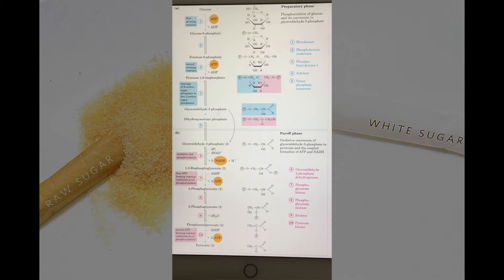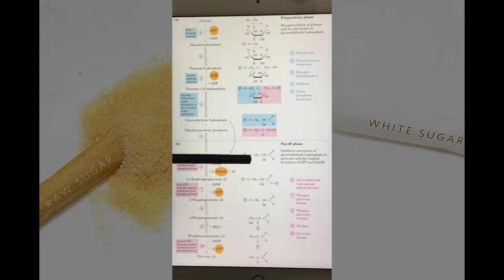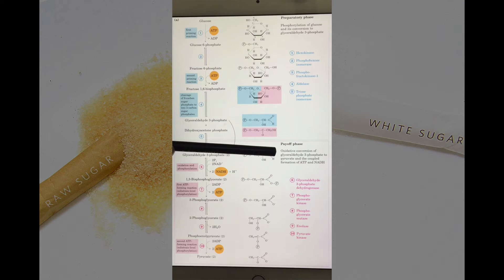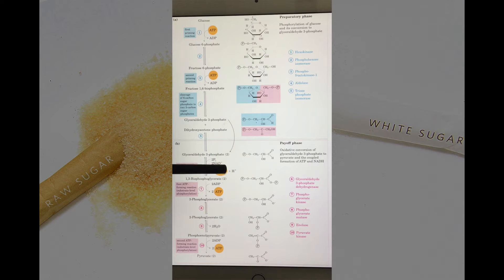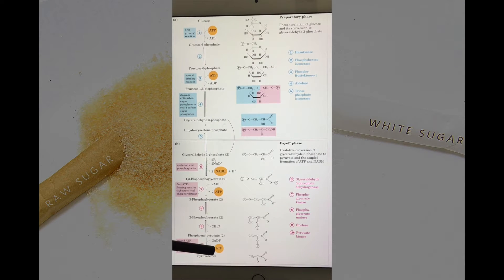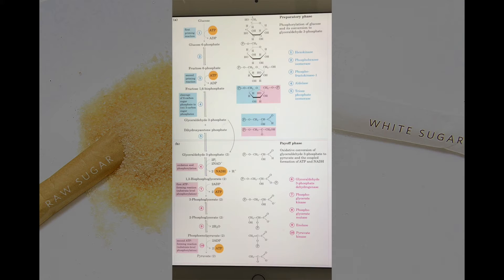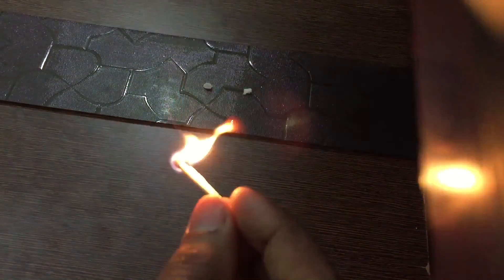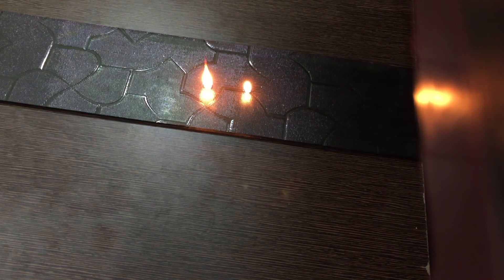Why do Glycolysis have ten steps instead of one?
This Video is an attempt to describe that 'Why do cells utilize Glucose in a stepwise manner and not in a single step' and If they do then what will be the consequences and how cells actually do it. in a very simple Demo experiment.
This Video also gives the overview of Glycolytic pathway involved in breakdown of Glucose. This Pathway is also known as EMP pathway. It is a very important Central metabolic pathway in Carbohydrate metabolism.